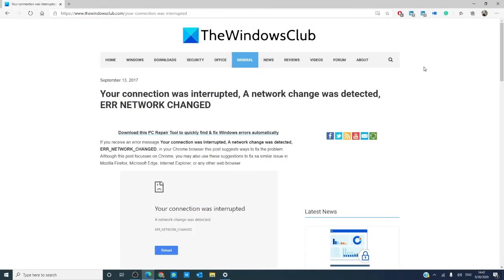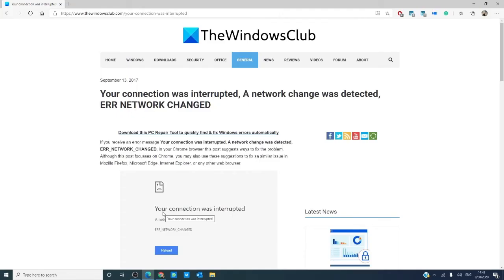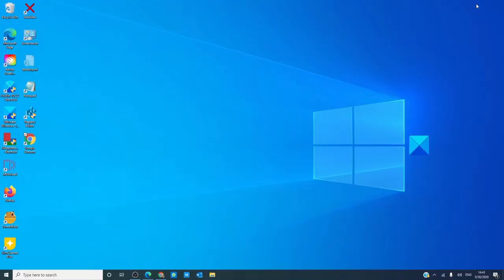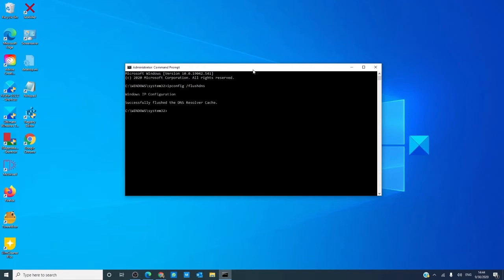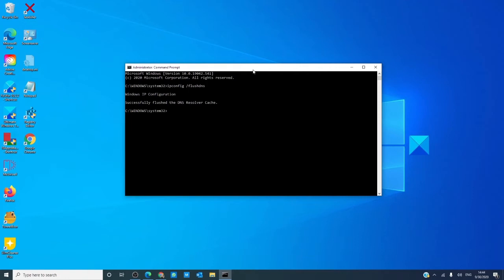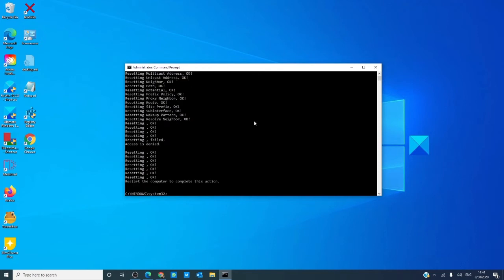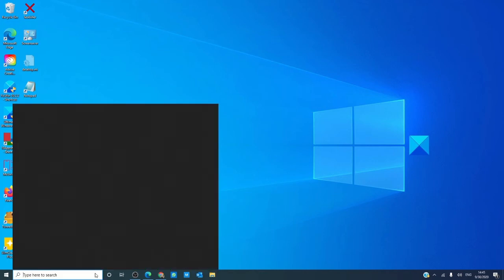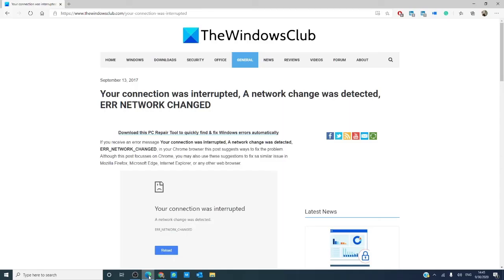Your connection was interrupted, A network change was detected, ERR NETWORK CHANGED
If you receive an error message Your connection was interrupted, A network change was detected, ERR_NETWORK_CHANGED, in your Chrome browser this post suggests ways to fix the problem. Although this post focusses on Chrome, you may also use these suggestions to fix similar issue in Mozilla Firefox, Microsoft Edge, Internet Explorer, or any other web browser.

What follows is a bunch of options those can be performed with any browser. But before you begin, disable your VPN software, scan with your antivirus software and then proceed.

1] Check Wi-Fi router

2] Flush DNS cache

3] Reset Winsock

4] Check LAN settings

5] Check if any browser extension is controlling proxy settings

6] Use another DNS server